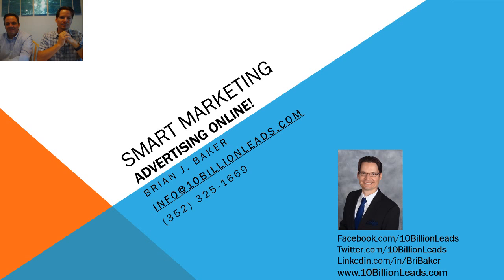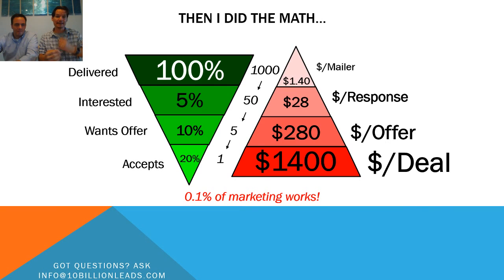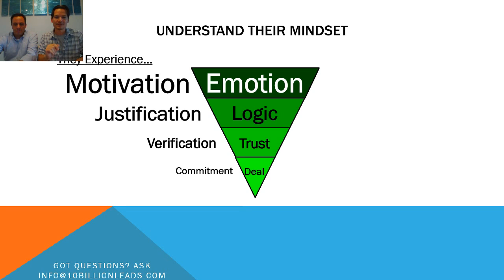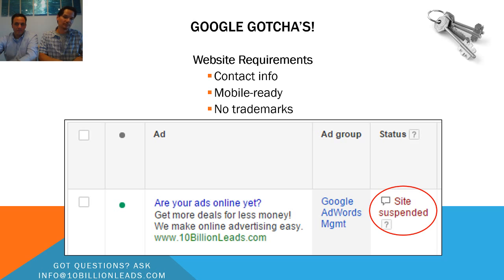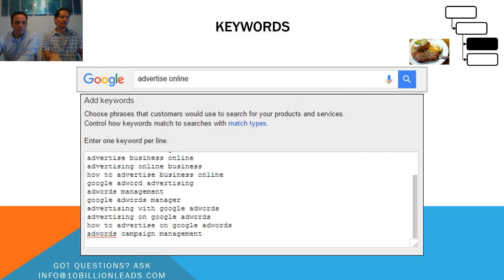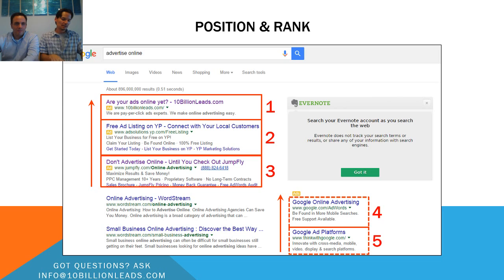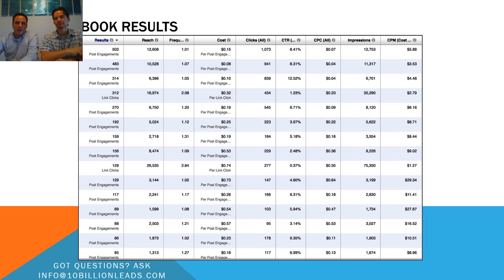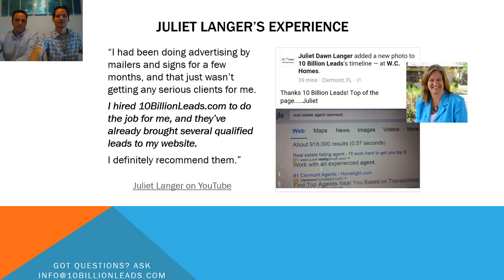Smart Marketing - Live Webinar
Brian & Nick teach how to get your real estate investing online, how to respond to leads instantly, and how to send out offers in 30 minutes or less.